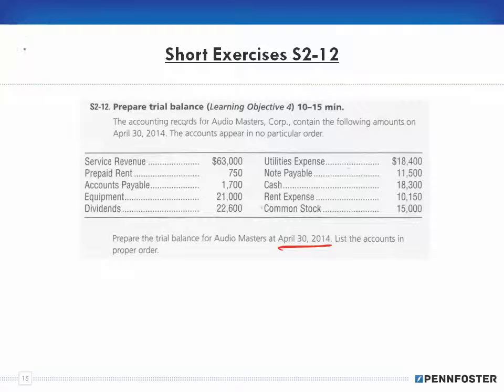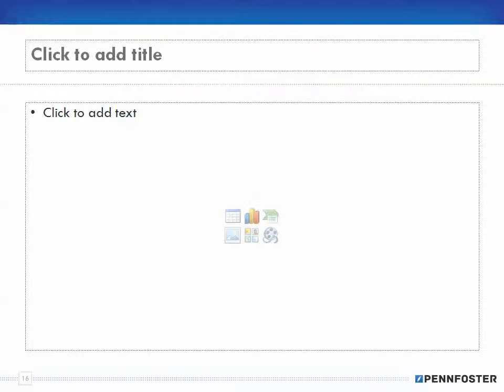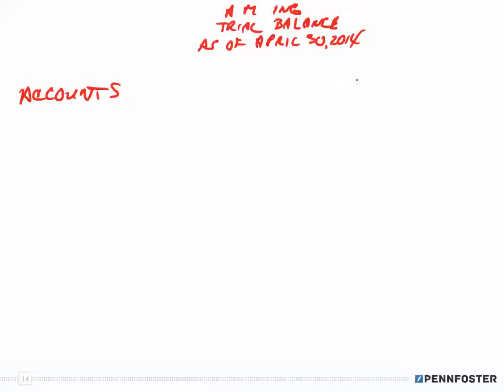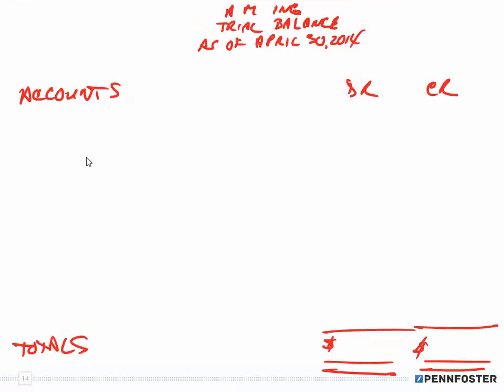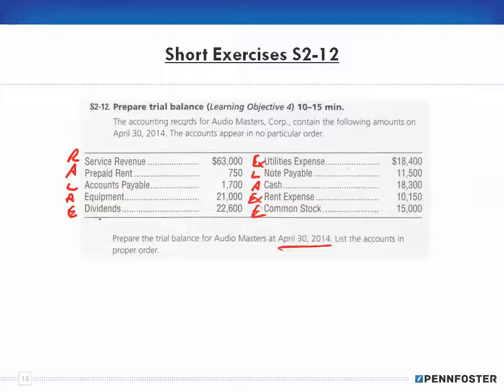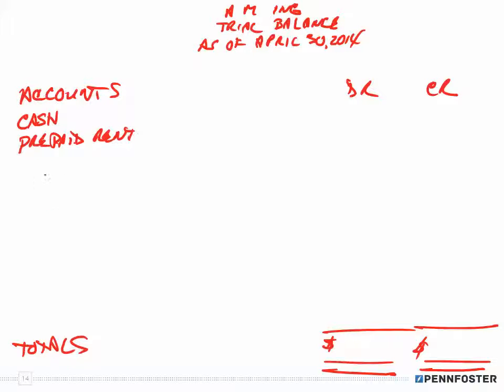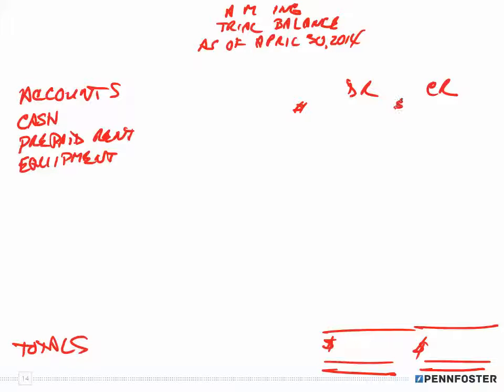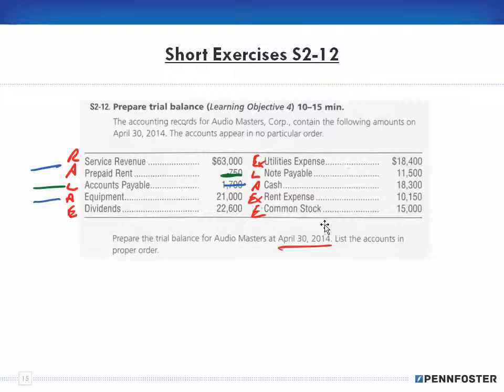Financial Accounting Ch 2 Short Exercises S2 12